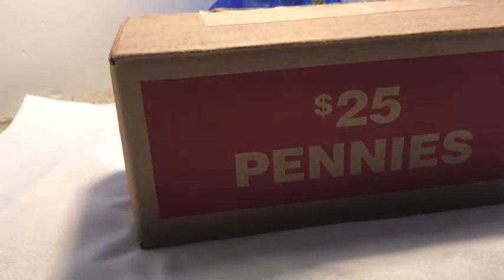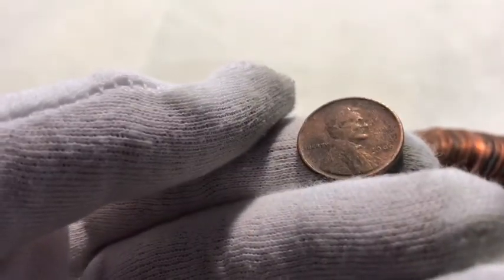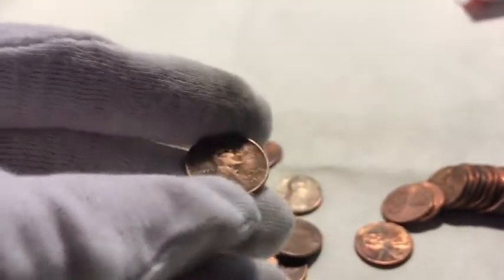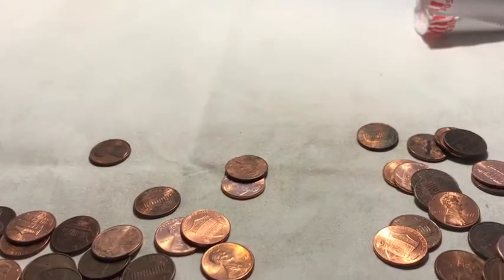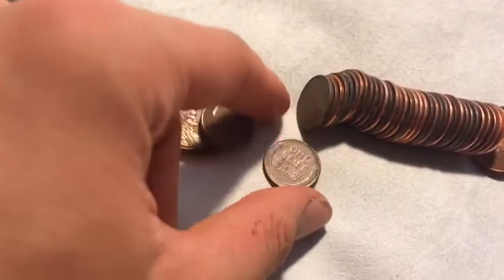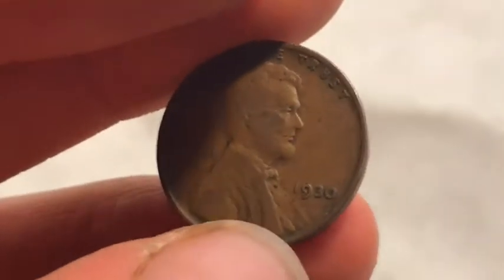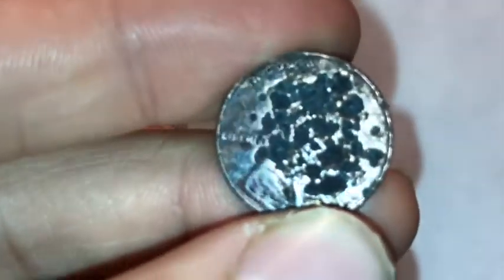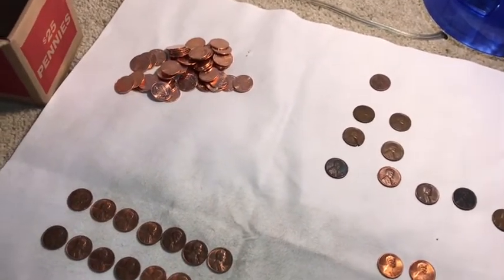Coin Roll Hunting Pennies - A Nice Box And Breaking An Awesome Find!